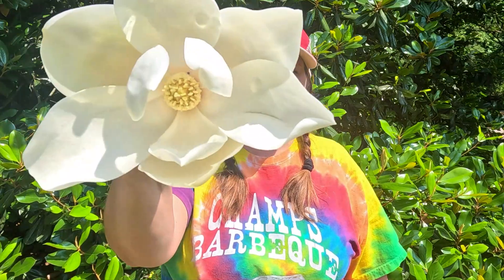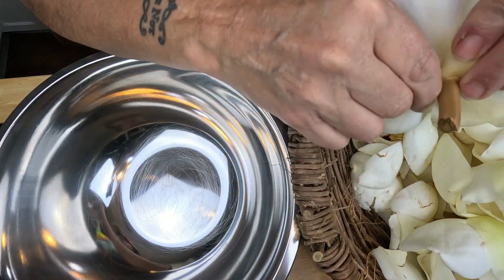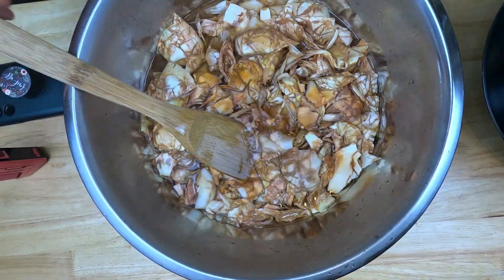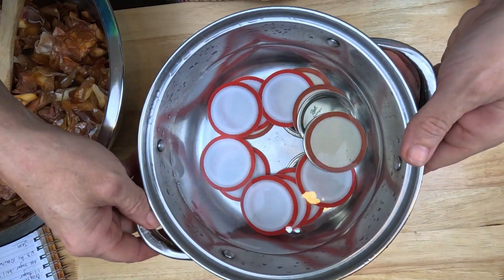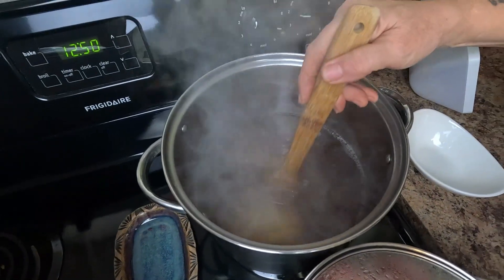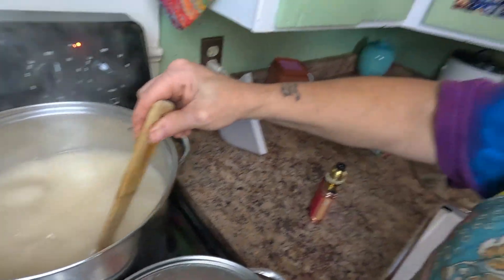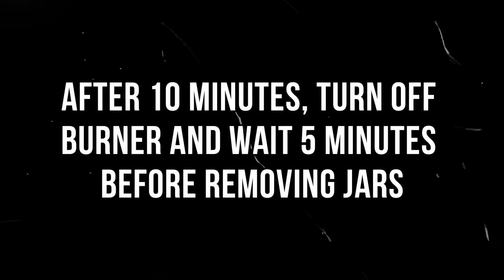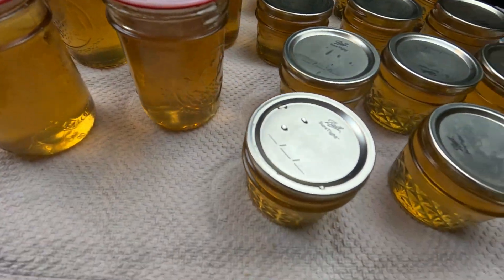Homemade Southern Magnolia Jelly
A how-to on preparing and canning Magnolia Flower Jelly. Simple instructions and tips for making your own batch of this fragrant jelly. Perfect gift for flower lovers!